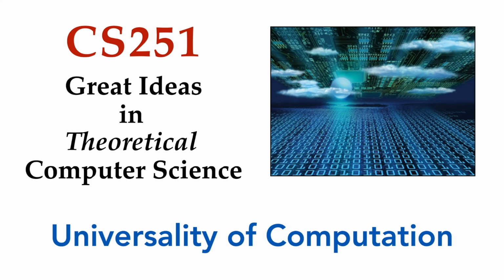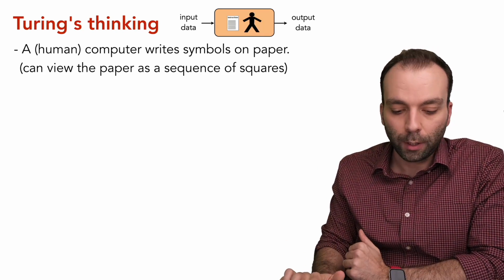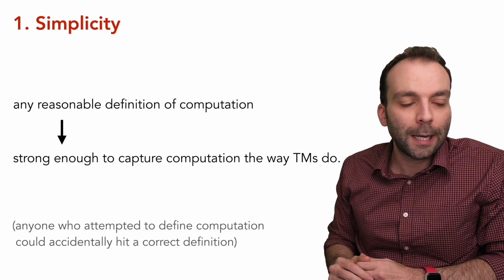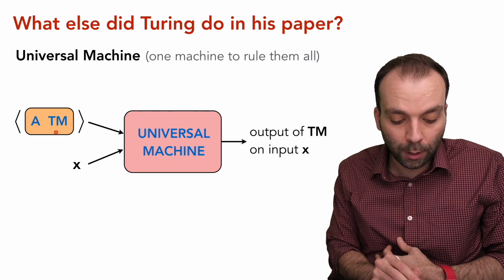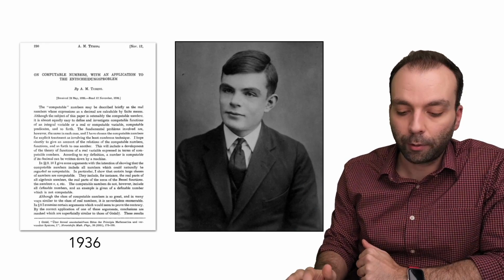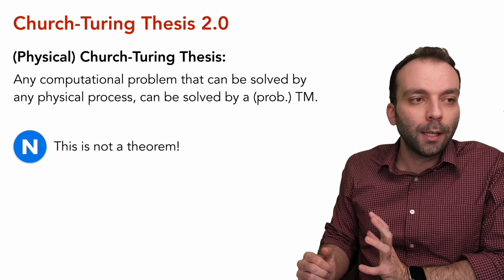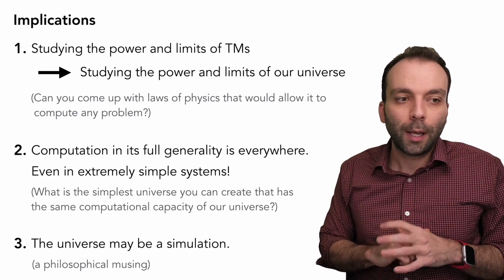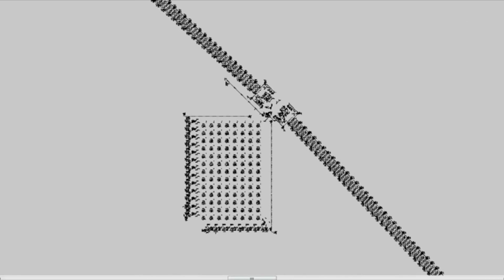CMU CS251 - Universality of Computation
Great Ideas in Theoretical Computer Science (15-251) at Carnegie Mellon University.
Lecture 6: Universality of Computation (edited original lecture)
Spring 2022